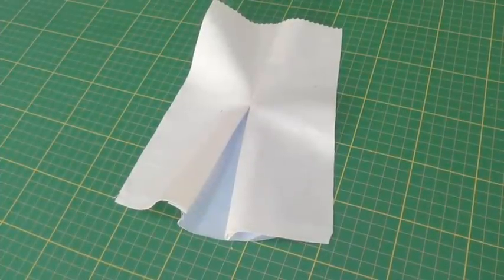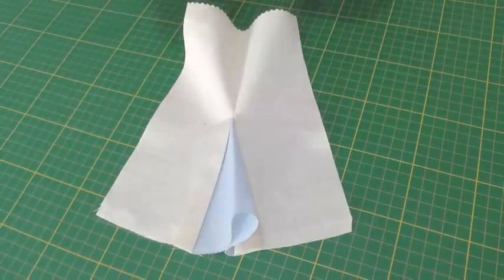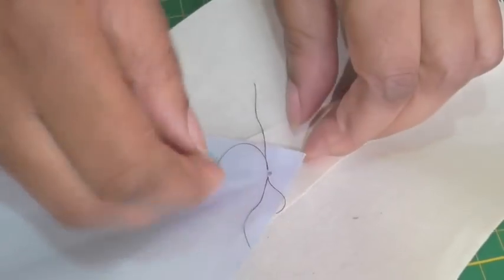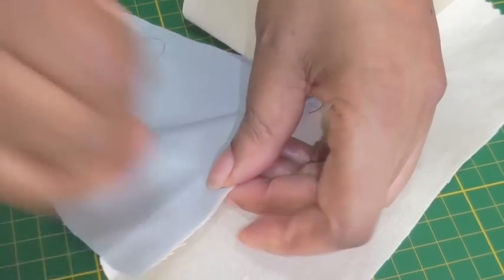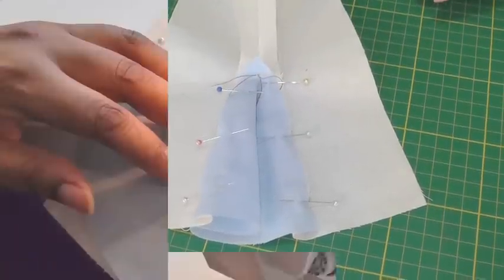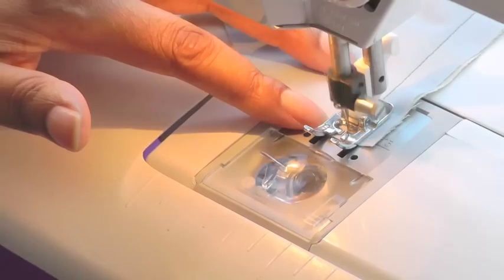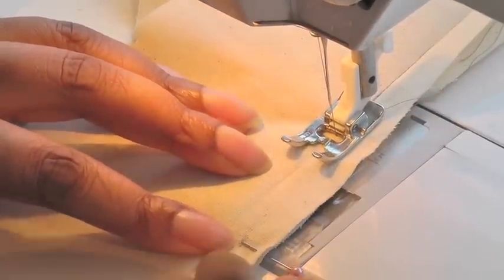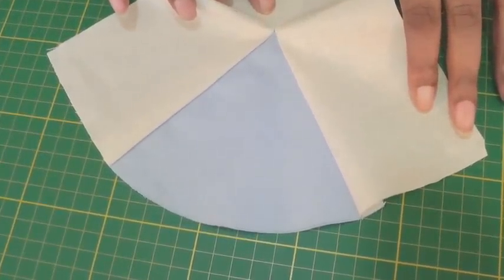How to Insert a Godet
How to Insert a Godet. A great way to add fullness to a garment, in particular skirts, is to add, into either a seam, slash or dart, a triangular shaped piece of fabric, referred to as a godet. Pronounced ‘Go-Day‘, a godet adds not only fullness, but gives a garment volume as well as extenuating movement